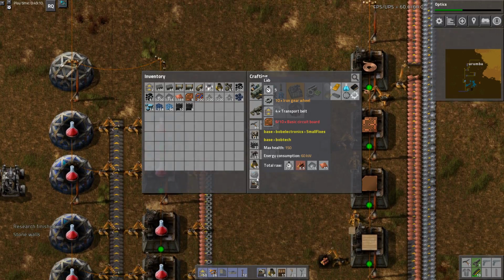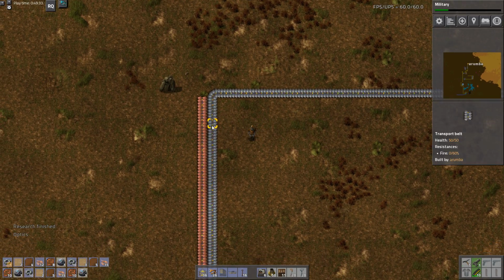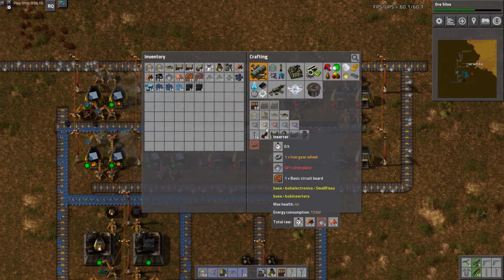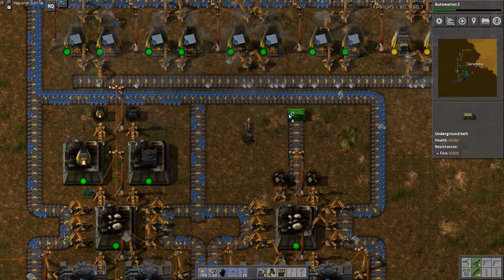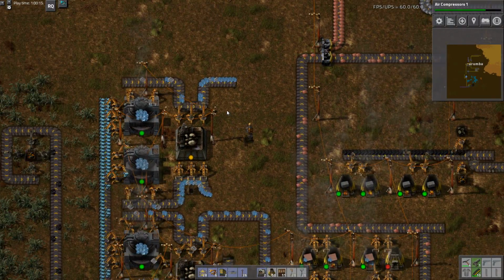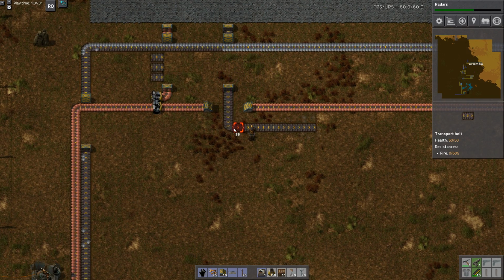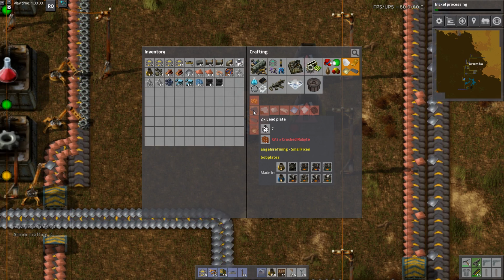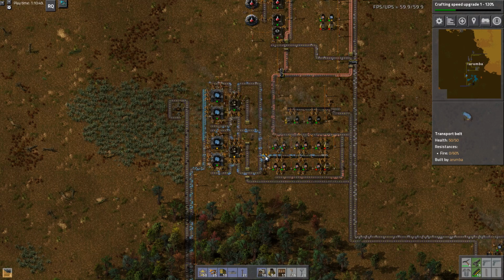Let's Play Factorio Bobs Mods With Angels Ores 3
Let's play Factorio with the Bob's Mods and Angel's Ores.